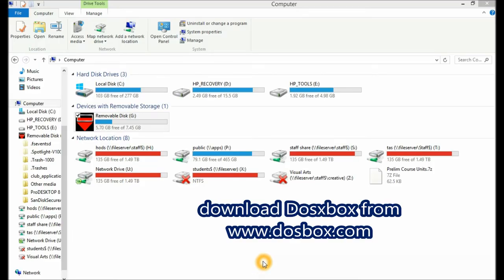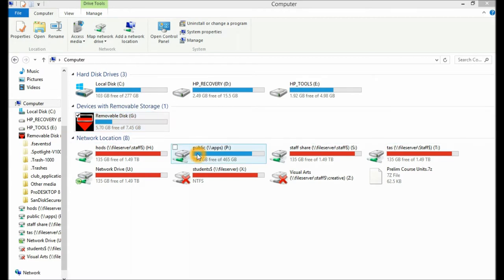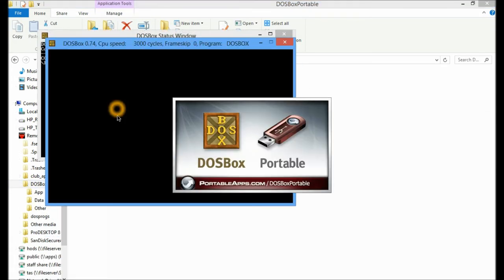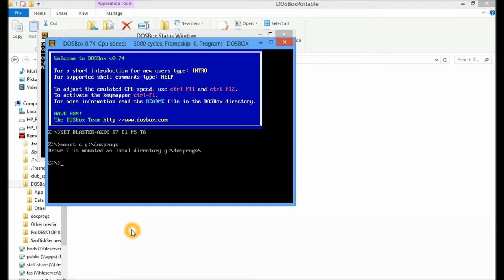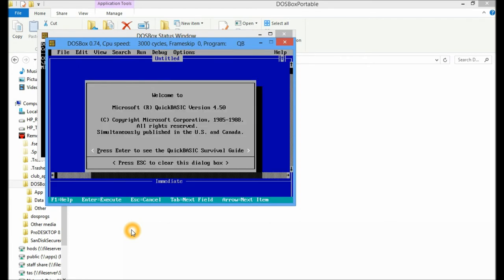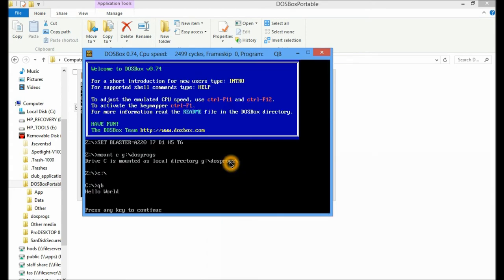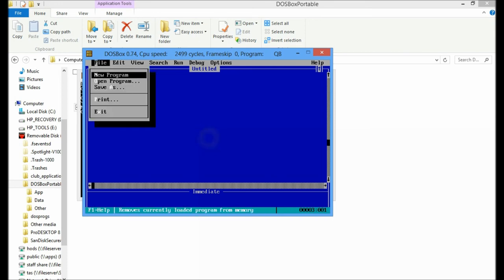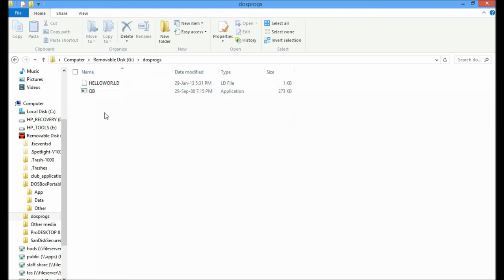Dosbox tutorial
To download QB, use the following link and click on 'external mirror '